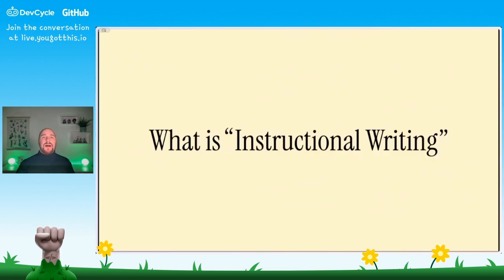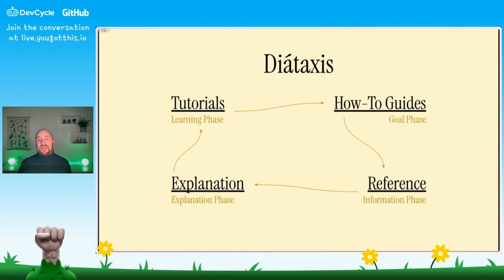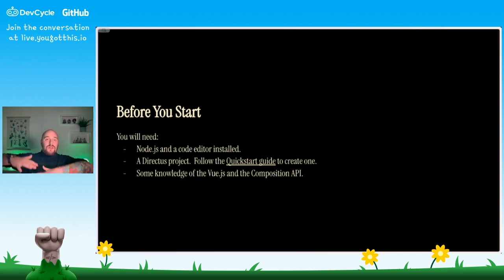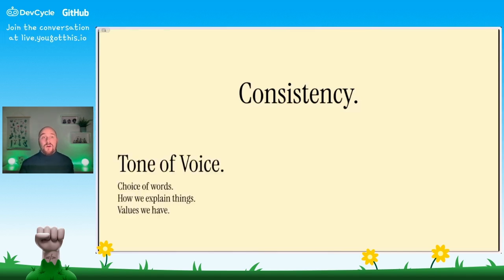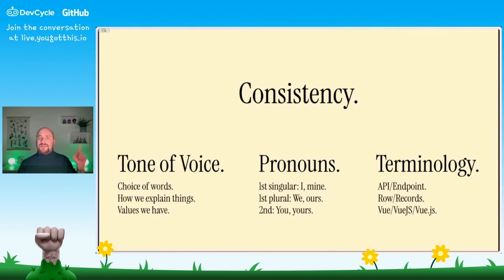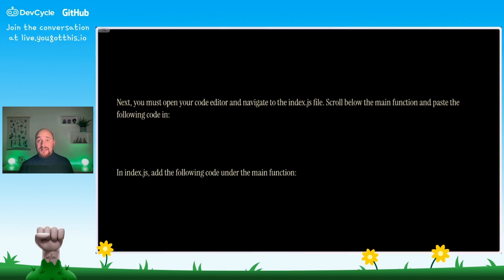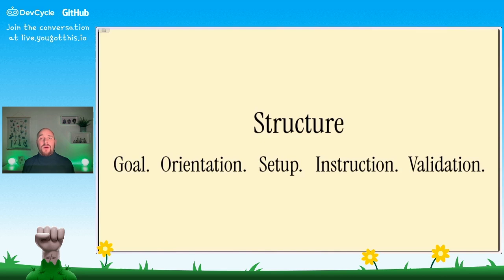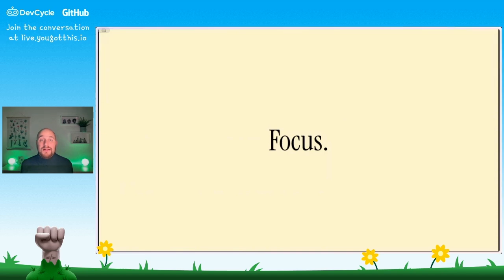The Art of Instructional Writing by Kevin Lewis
Each time you write, you are doing so with the reader in mind - understanding what you want the outcome to be for them. But different goals demand different styles of writing. In this talk, we'll discuss how to adapt your writing style to be most effective in educating others. We'll give practical examples and common examples seen over hundreds of technical content reviews.